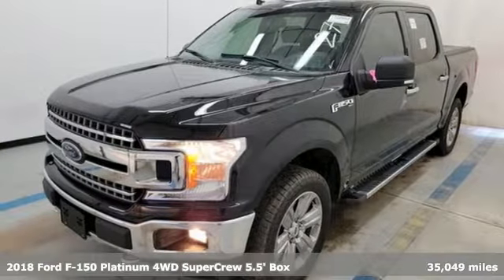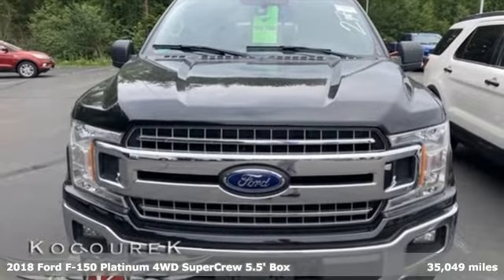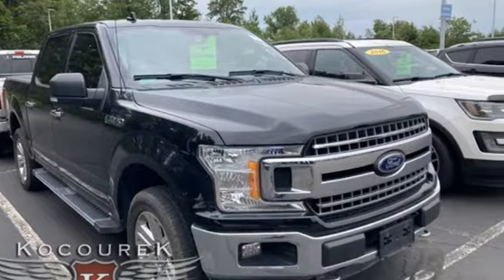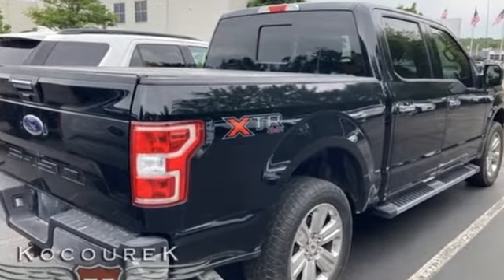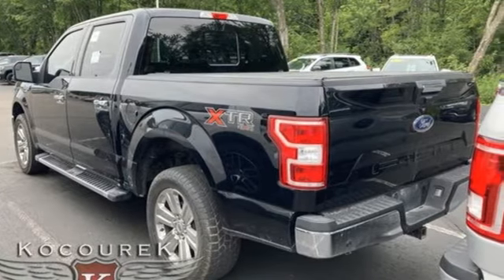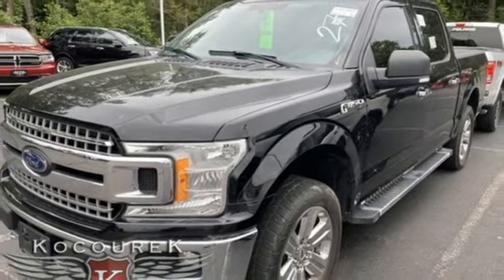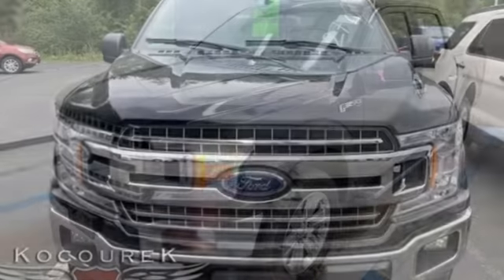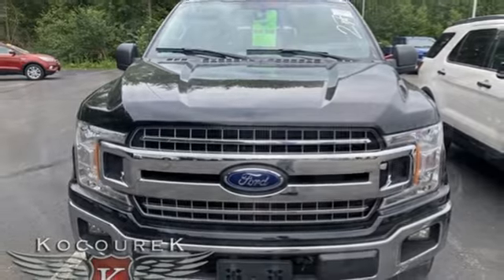Used 2018 Ford F-150 Wausau, WI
Year: 2018
Make: Ford
Model: F-150
Trim: XLT
Engine: 5.0L V8
Transmission: 10-Speed Automatic
Color: Black
Interior: Medium Earth Gray
Mileage: 35049
Stock #: 0287P
VIN: 1FTEW1E58JFA49878
Clean CARFAX.brShadow Black 2018 Ford F-150 XLT 4D SuperCrew 10-Way Power Driver & Passenger Seats, 2-Bar Style Grille w/Chrome 2 Minor Bars, 4.2" Productivity Screen in Instrument Cluster, 4x4 FX4 Off-Road Bodyside Decal, ABS brakes, Alloy wheels, Auto-Dimming Rear-View Mirror, Chrome Door & Tailgate Handles w/Body-Color Bezel, Chrome Step Bars, Class IV Trailer Hitch Receiver, Cloth 40/20/40 Front Seat, Electronic Stability Control, Equipment Group 302A Luxury, Fixed Backlight w/Privacy Glass, FX4 Off-Road Package, Heated Front Seats, Hill Descent Control, Illuminated entry, Leather-Wrapped Steering Wheel, Low tire pressure warning, Navigation System, Off-Road Tuned Front Shock Absorbers, Power Glass Heated Sideview Mirrors, Power-Adjustable Pedals, Pro Trailer Backup Assist, Radio: Single-CD/SiriusXM w/7 Speakers, Rear Under-Seat Storage, Rear Window Defroster, Remote keyless entry, Remote Start System, Reverse Sensing System, Single-Tip Chrome Exhaust, SYNC, SYNC 3, Traction control, Trailer Tow Package, Upgraded Front Stabilizer Bar, Wheels: 18" Chrome-Like PVD, XLT Chrome Appearance Package. Odometer is 27174 miles below market average! 5.0L V8 4WDbrbrAwards:br * 2018 KBB.com 10 Most Awarded Brands * 2018 KBB.com Brand Image Awards

Address:
2727 North 20th Ave